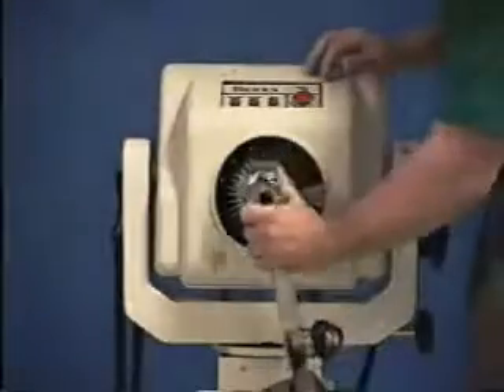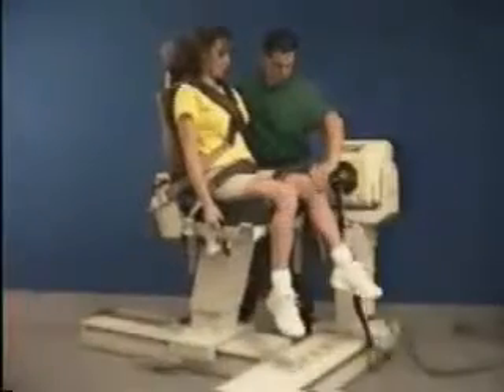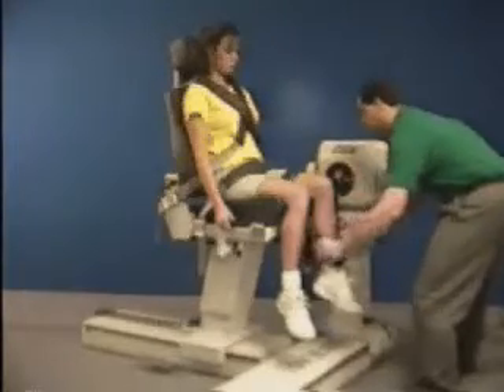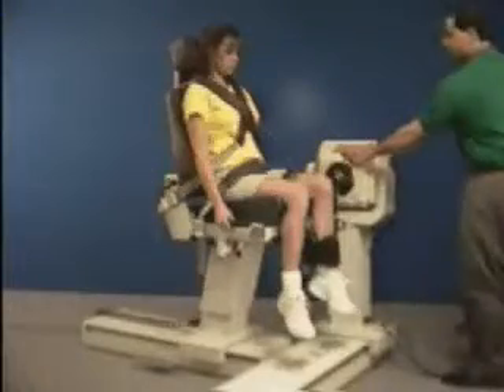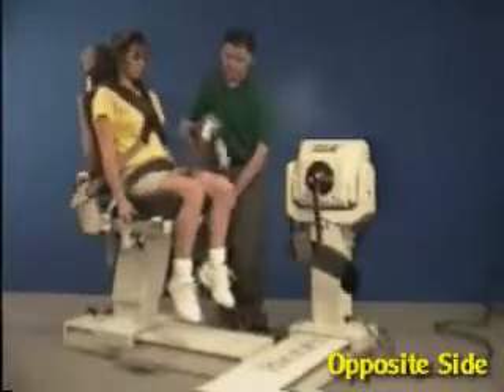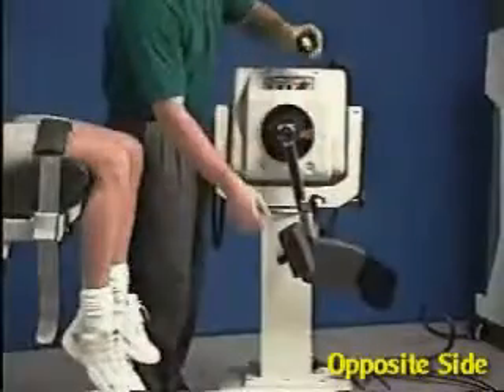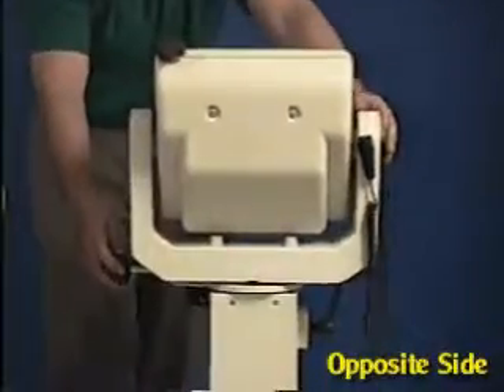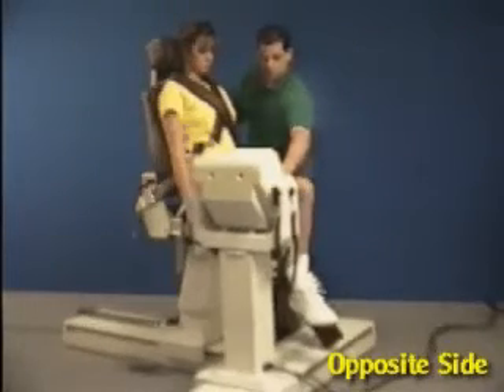Knee - Extension/Flexion - Biodex Multi-Joint System Pro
Setting up and positioning the Biodex Multi-Joint System Dynamometer to perform knee extension/flexion exercise.